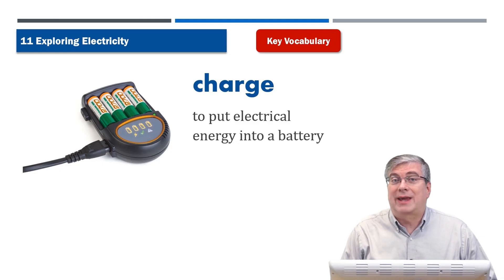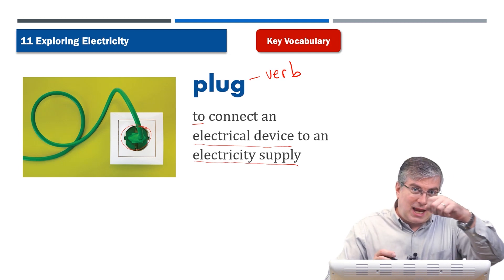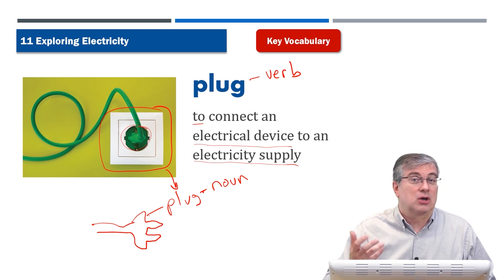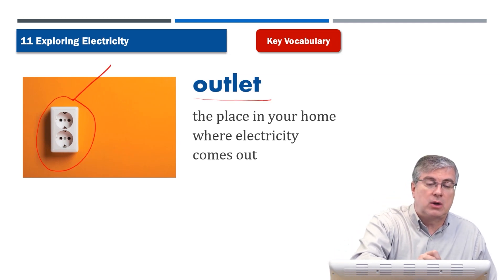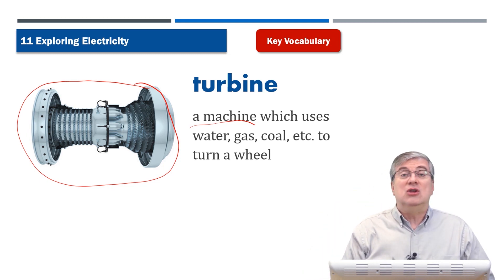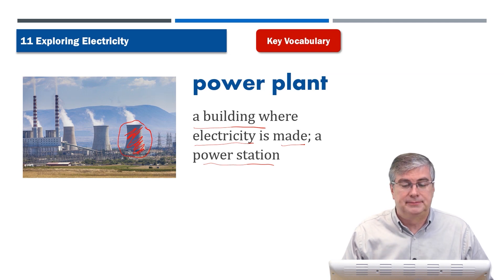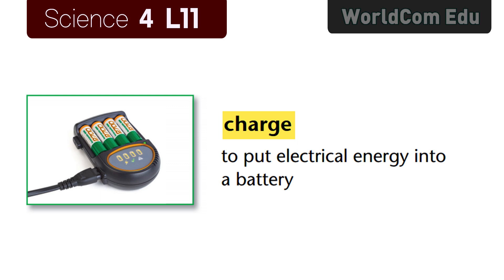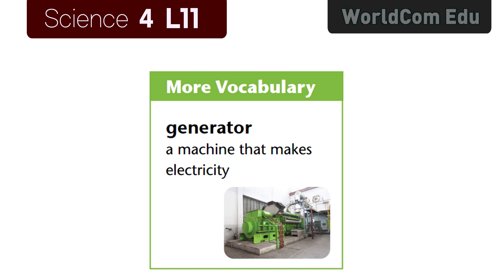6 Important English Vocabulary Words with pictures I Science 4. L11. Exploring Electricity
key Vocabulary

charge :
to put electrical energy into  a battery

plug :
to connect an electrical device  to an electricity supply

switch :
to turn an electrical device on  or off

outlet :
the place in your home where electricity comes out

turbine :
a machine which uses water, gas, coal, etc. to turn a wheel

power plant :
a building where electricity is made; a power station

More Vocabulary

generator :
a machine that makes electricity